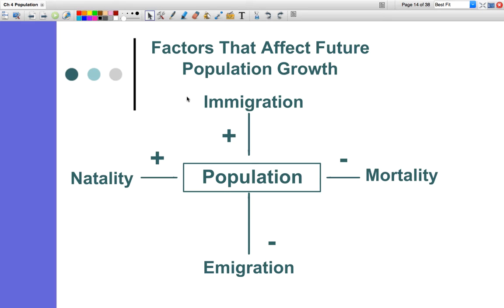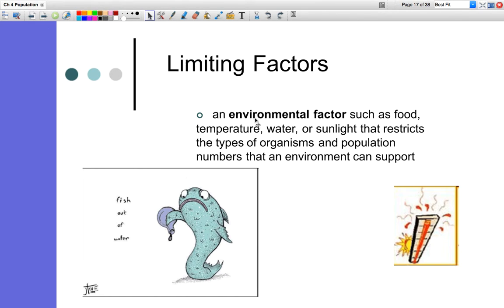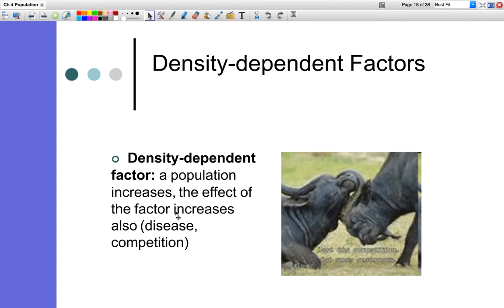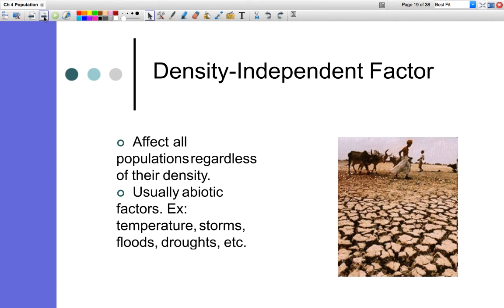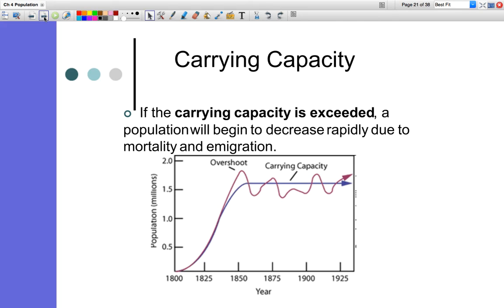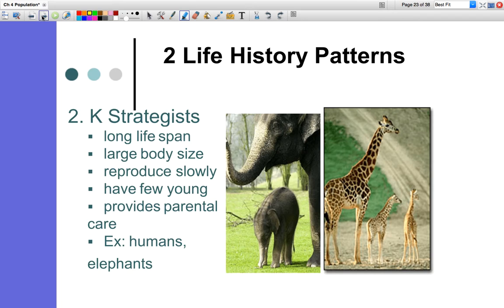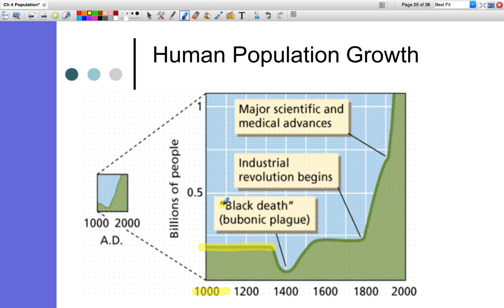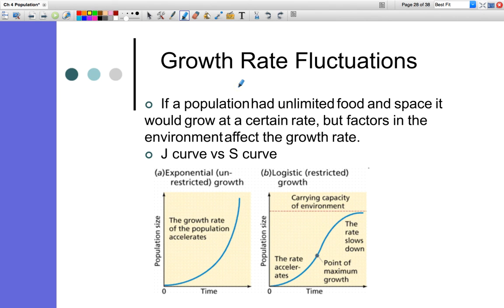Chapter 4 Populations Part 2